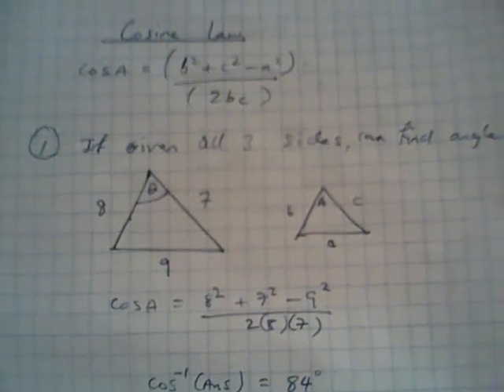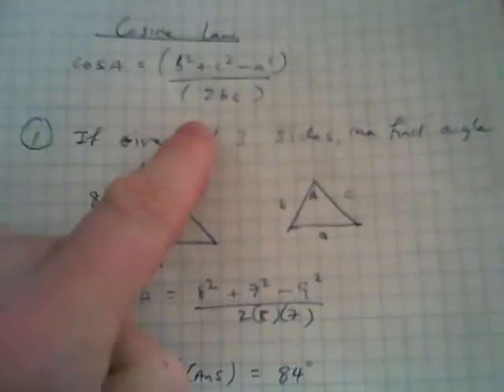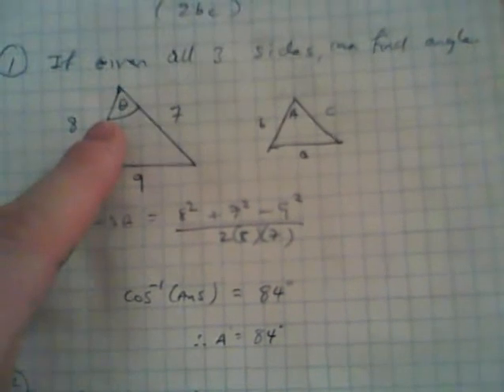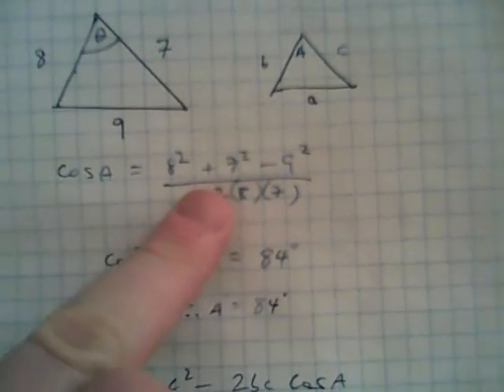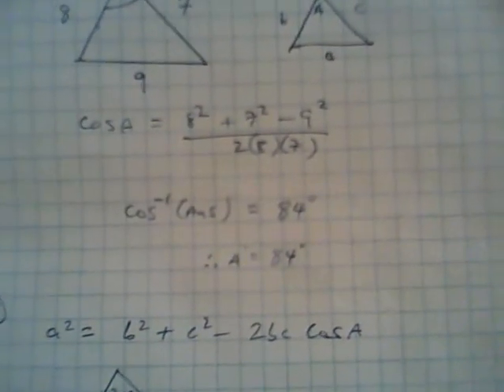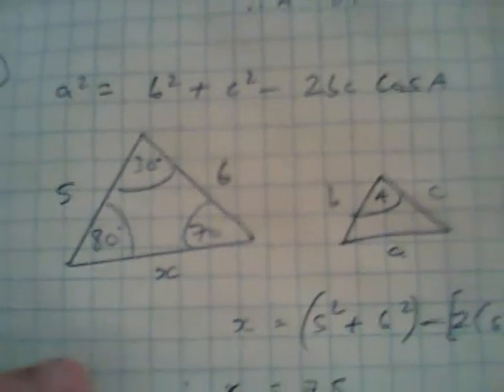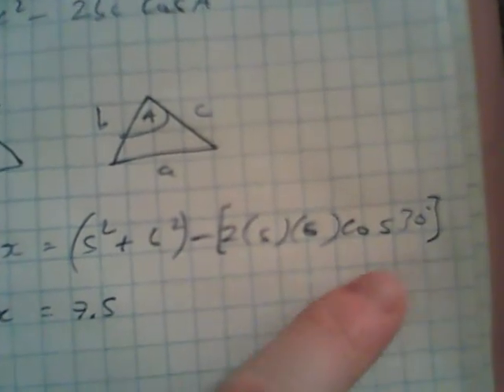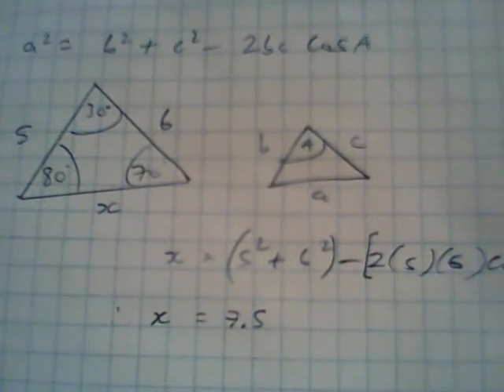Cos Law for Non Right Triangles